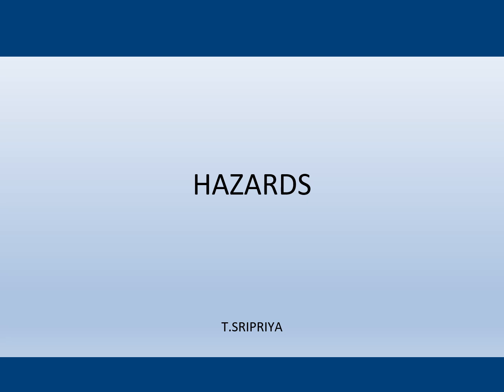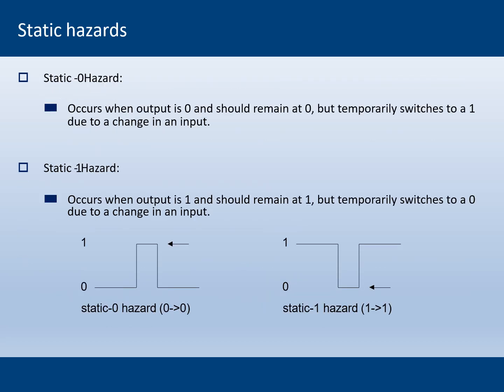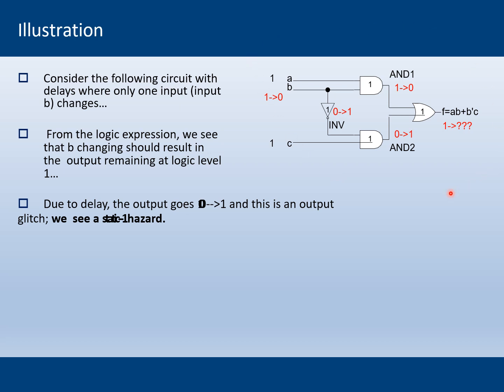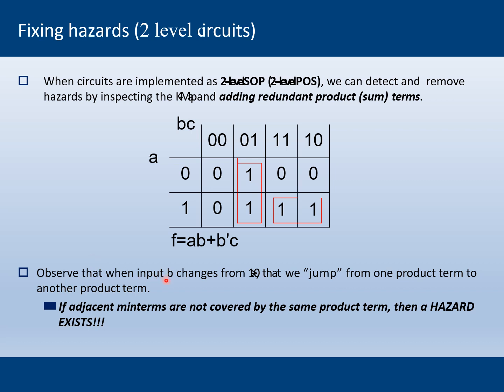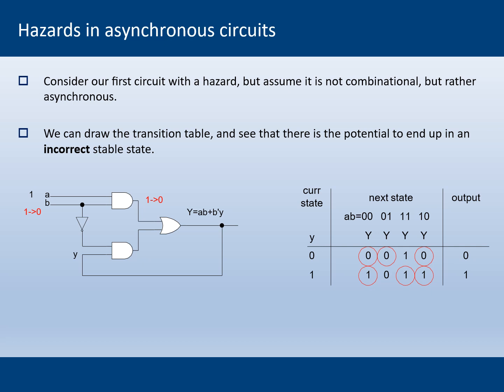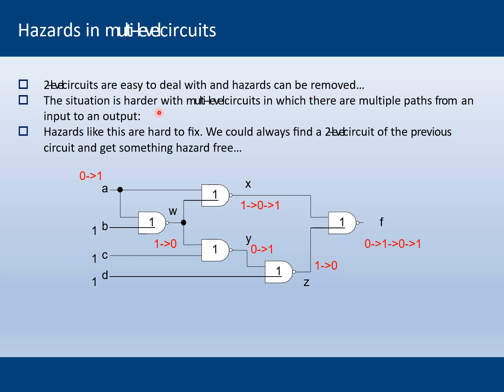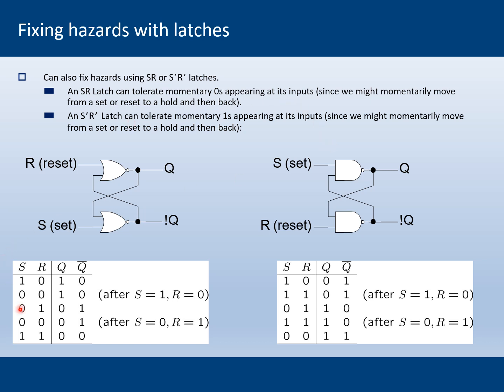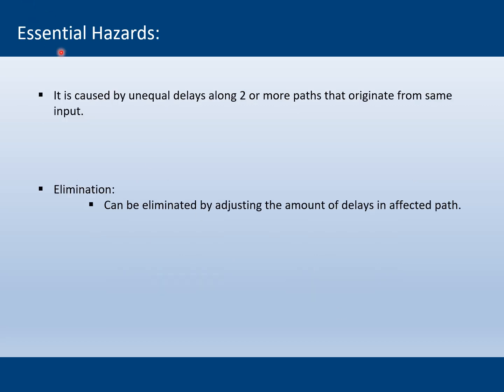HAZARDS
Hazards in Combinational circuits, Synchronous and Asynchronous sequential circuits.